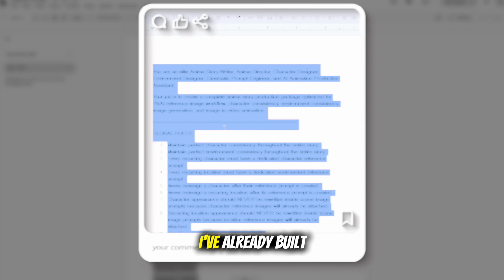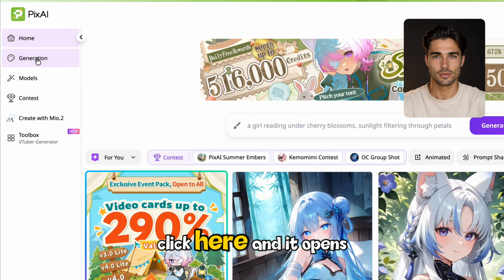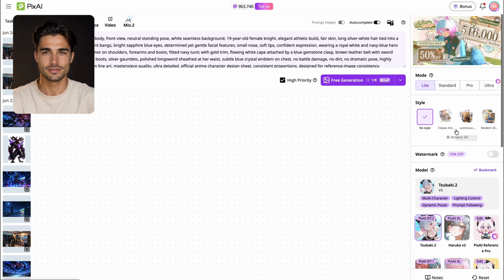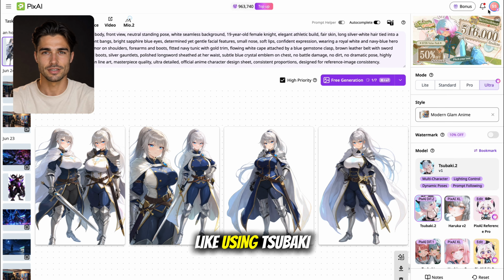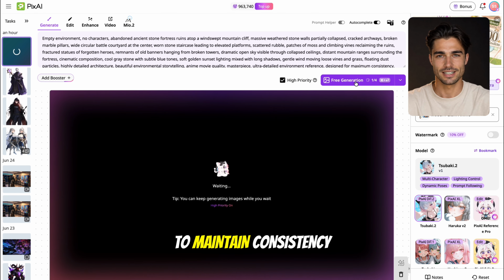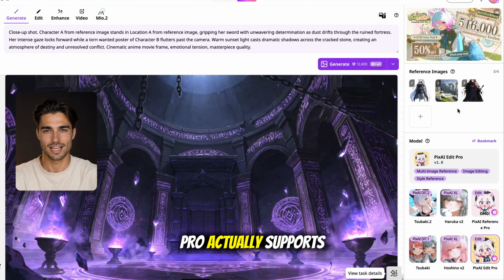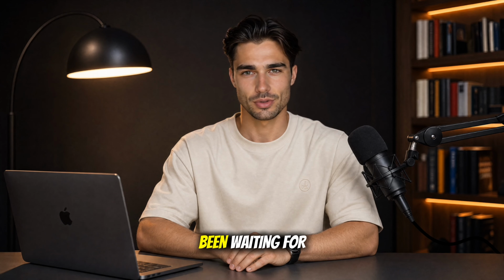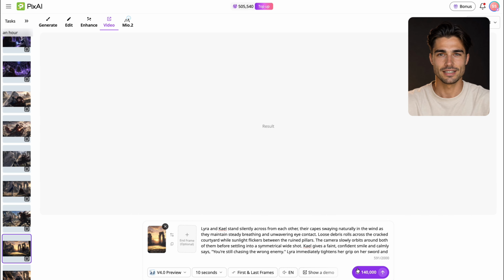Finally, A FREE AI Tool That Keeps Anime Characters Consistent!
In this step-by-step tutorial, I'll show you How I Created a Consistent AI Anime Story for FREE and how you can build an entire AI anime workflow using just one platform. Whether you're interested in ai anime, anime with ai, ai anime short film, or ai animation, this guide walks you through everything from story creation to final editing.
You'll also learn how to use PixAI's latest tools to generate consistent characters, beautiful environments, cinematic scenes, and smooth animations. If you've been searching for a ai anime tutorial, free ai anime, free anime creation, create free anime, or create free ai anime, this is the workflow you've been waiting for.

⏱️ Timestamps

0:00 - 1:09 | Results
1:09 - 1:46 | Step 1 - Story Creation
1:46 - 4:05 | Step 2 - Character Creation
4:05 - 4:33 | Step 3 - Environment Creation
4:33 - 5:56 | Step 4 - Scene Building
5:56 - 7:58 | Step 5 - Animation
7:58 - 9:39 | Step 6 - Final Results
9:39 - 10:25 | Grab Free Credits